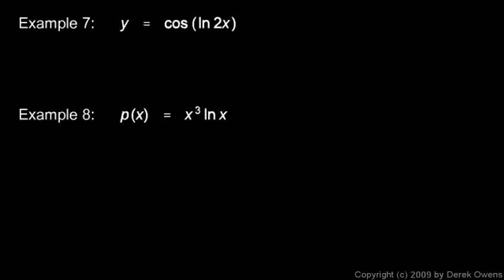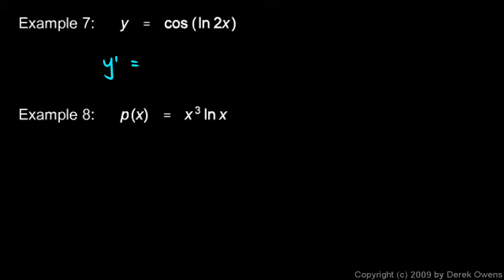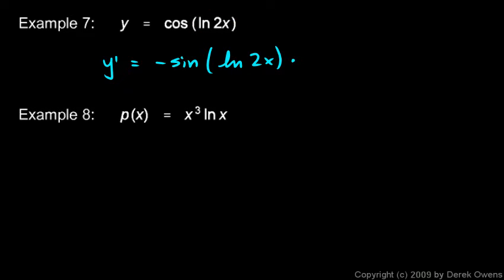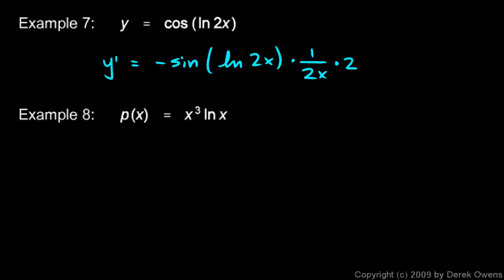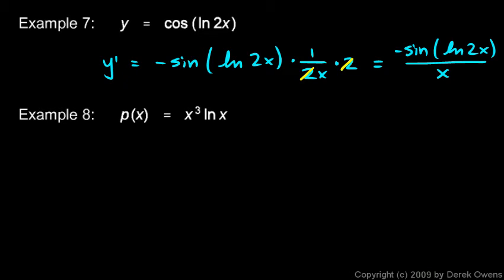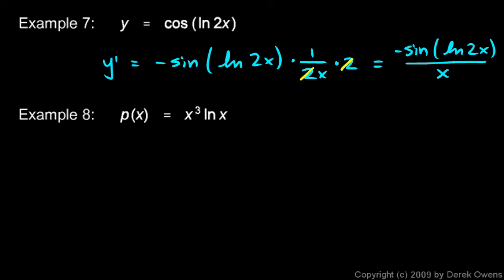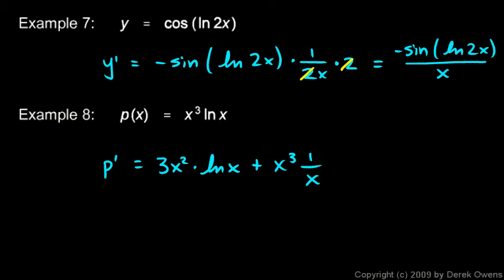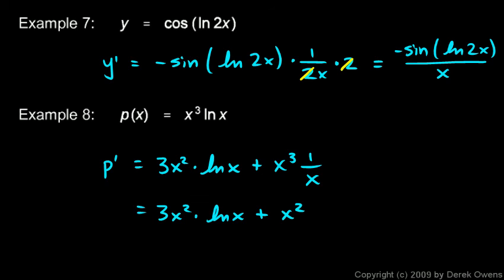Calculus 6.3b - Additional Examples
Some more examples dealing with differentiating natural logarithms.